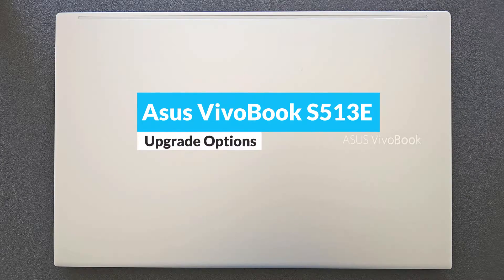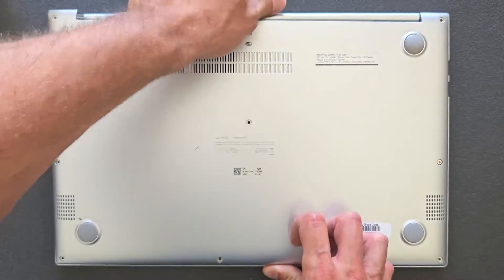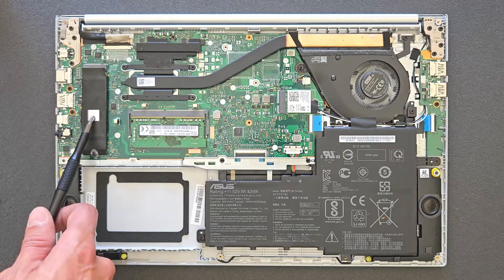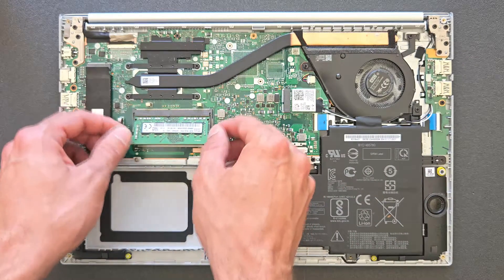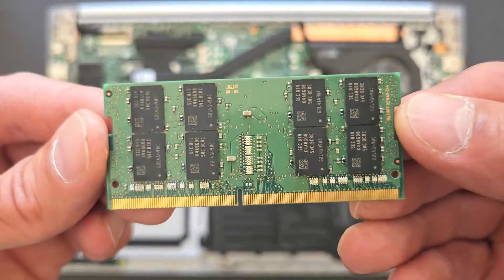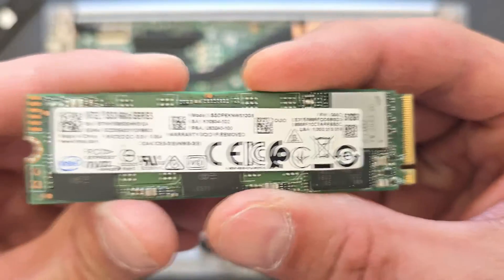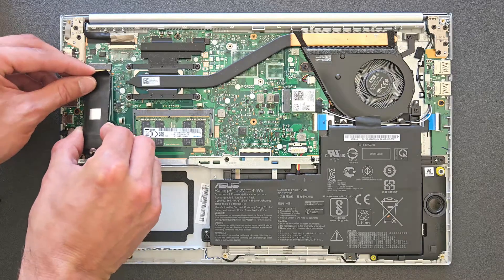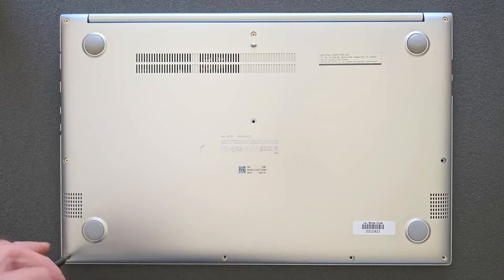Is Asus VivoBook X513EA / S513 RAM or SSD upgrade possible?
Asus Vivobook X513EA / S513E M.2 NVMe solid state drive and memory upgrade. 24GB DDR4 RAM + 1TB SSD

Links below for SSD and RAM:

Amazon UK:
Corsair VENGEANCE SODIMM 16GB
Samsung 970 EVO Plus 1 TB PCIe NVMe M.2
Samsung 980 1 TB PCIe 3.0 (up to 3.500 MB/s)

Amazon US:
SAMSUNG 970 EVO Plus SSD 1TB NVMe M.2

Asus

CHAPTERS

00:00 Intro
00:29 How to open
01:43 Components
02:26 Closer look
03:27 Disconnect battery
03:43 RAM upgrade
04:37 SSD Upgrade
06:51 Connect battery
07:10 Close back cover
07:51 boot to Windows 11